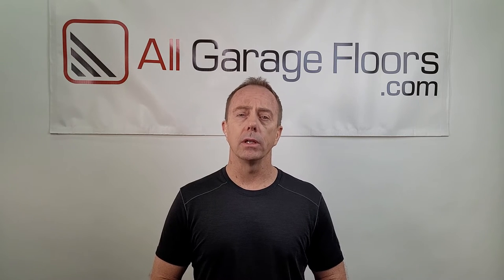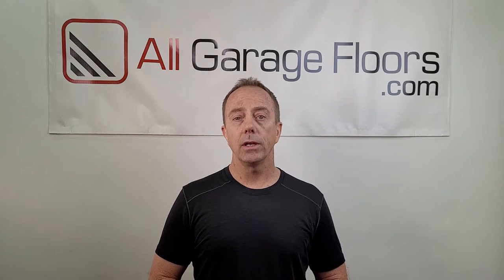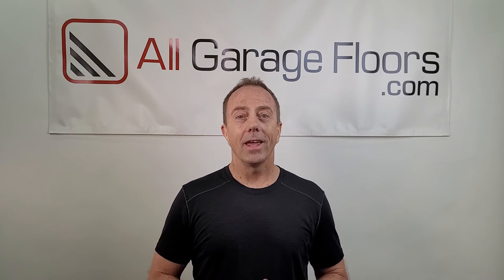Do I Need to Etch My Concrete for a Garage Floor Coating? | Get the Real Facts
Is it required to etch concrete for a garage floor epoxy coating? Do I need to etch new concrete? We address these questions and more in regard to etching concrete for garage floor coatings. Plus, learn about a coating that does not require etching.

*Do You Need to Etch the Concrete to Apply a Garage Floor Coating?*

VIDEO CHAPTERS
00:00 Introduction
00:48 Is etching concrete required?
01:47 Concrete Surface Profile Chart
02:25 Why coatings require concrete etching
03:54 What happens to a coating if you don't etch
04:02 What type of concrete etching solutions to use
05:50 NO ETCH garage floor coating